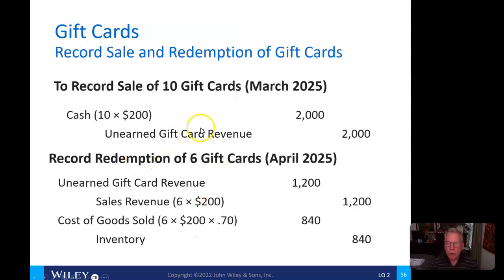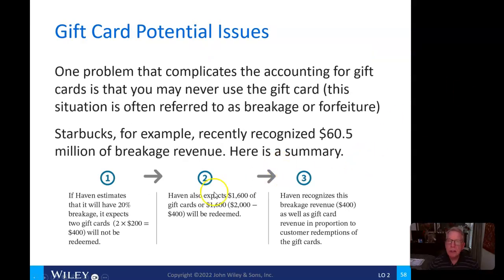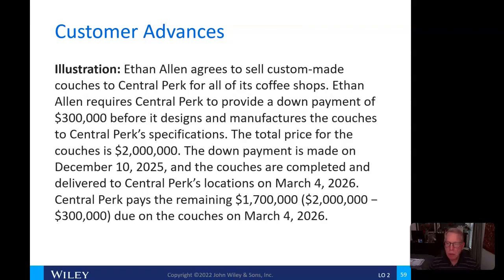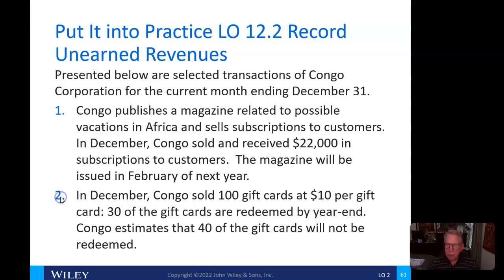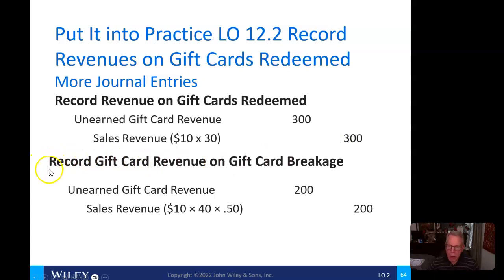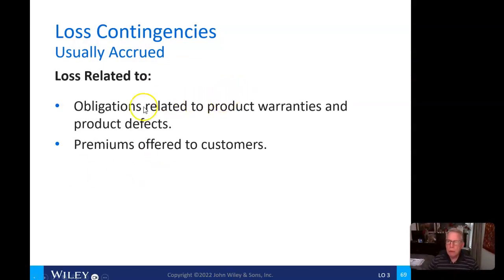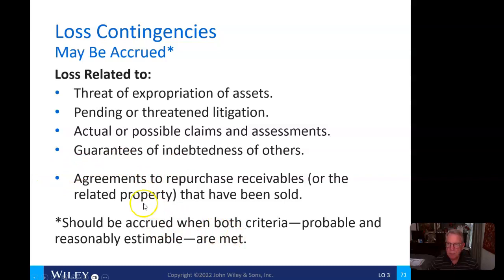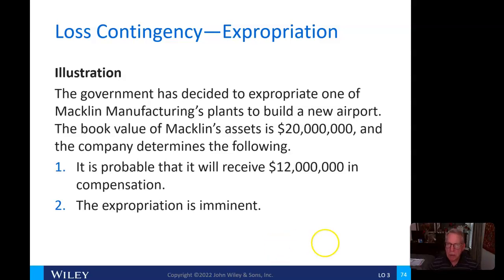Intermediate Acctg. I-Chapt. 12-#4